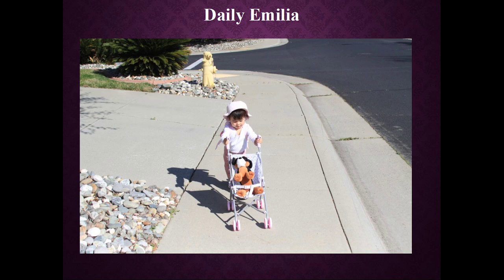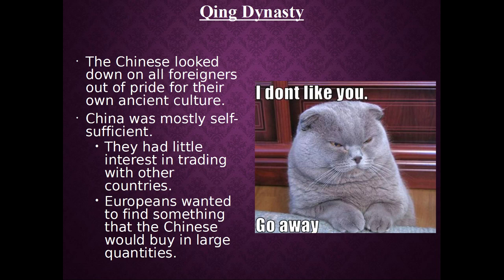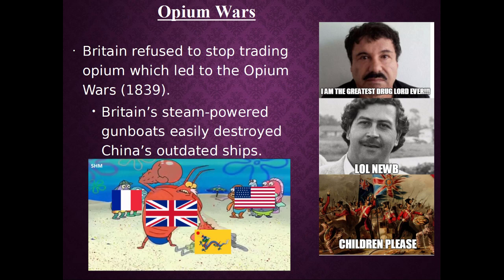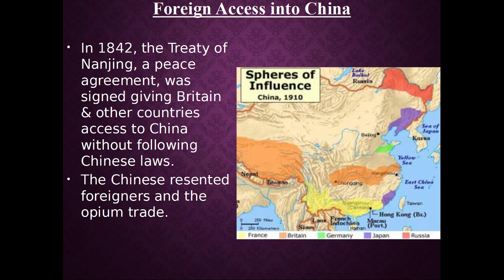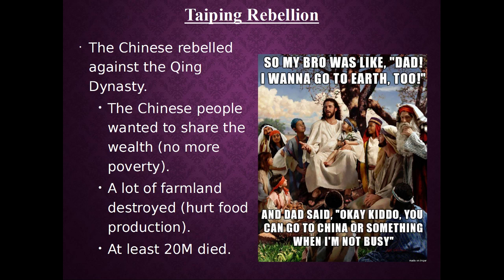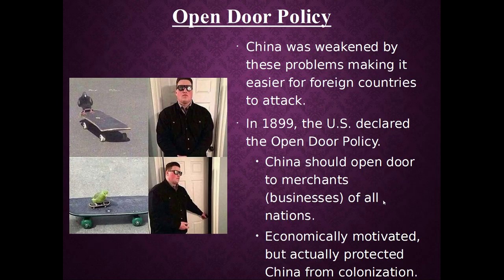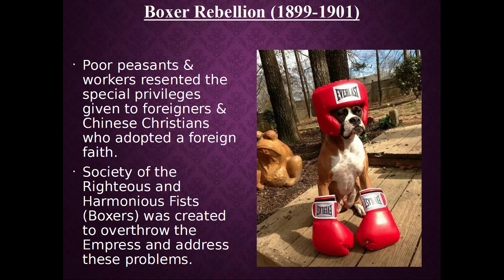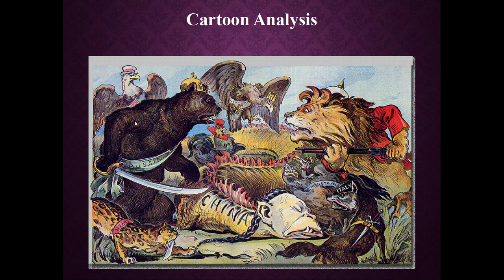Imperialism in China